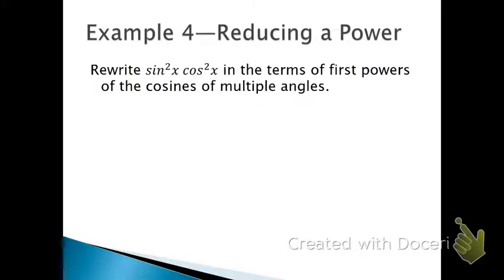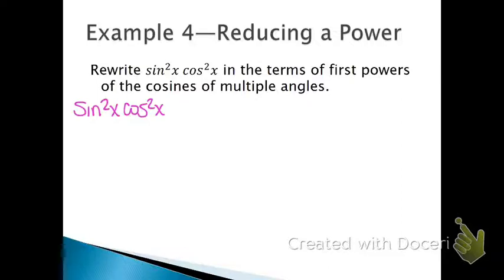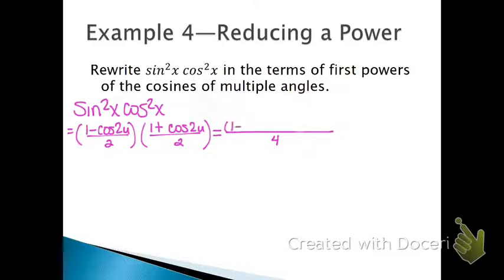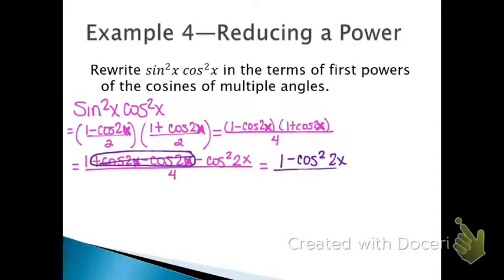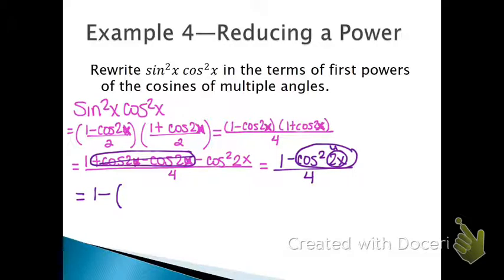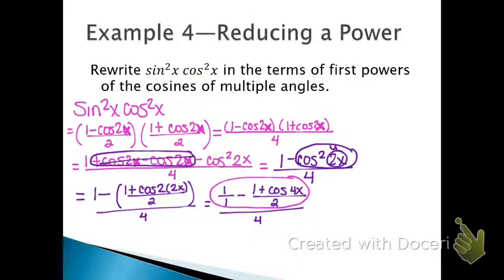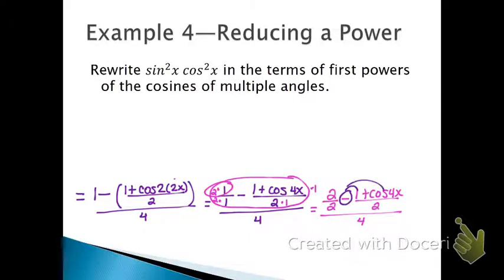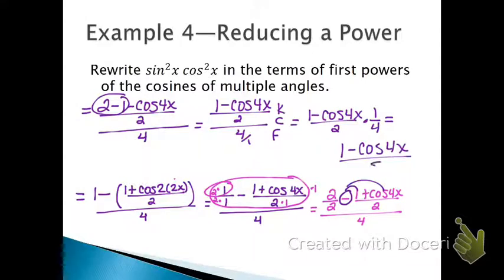PC Lesson 5.5 Example 4